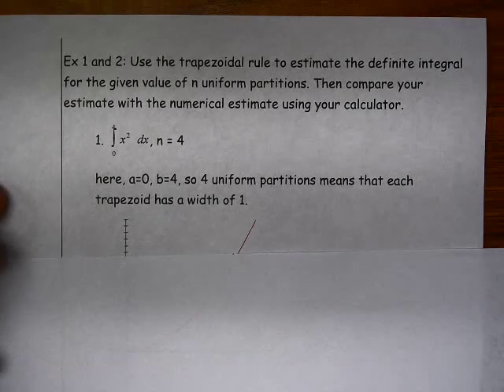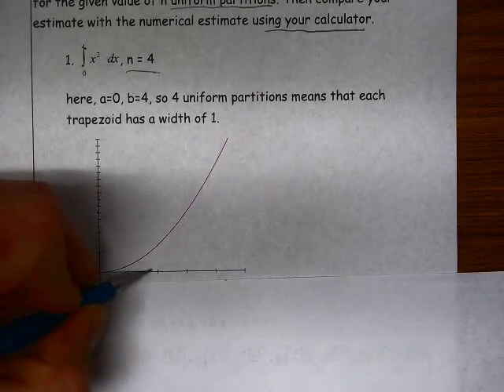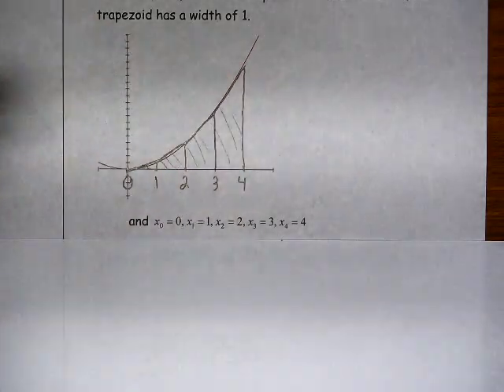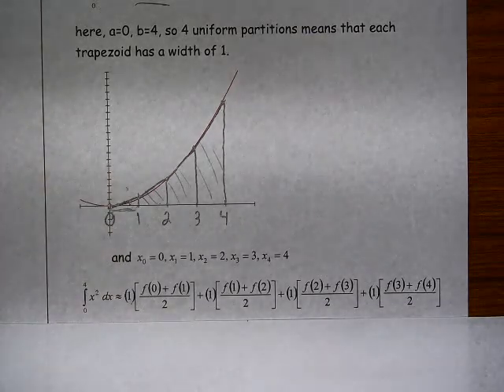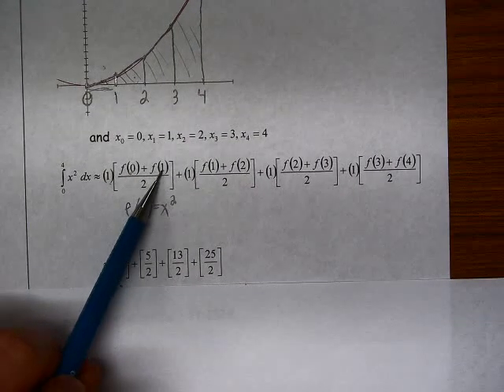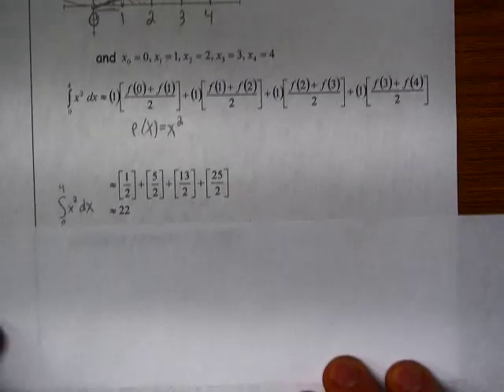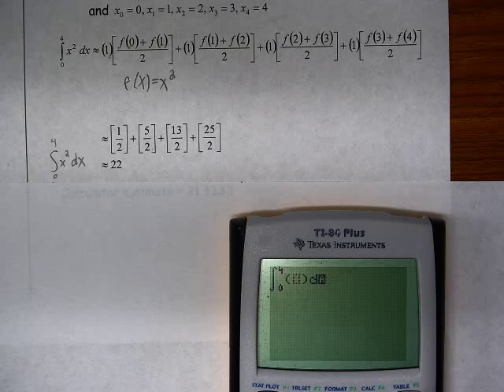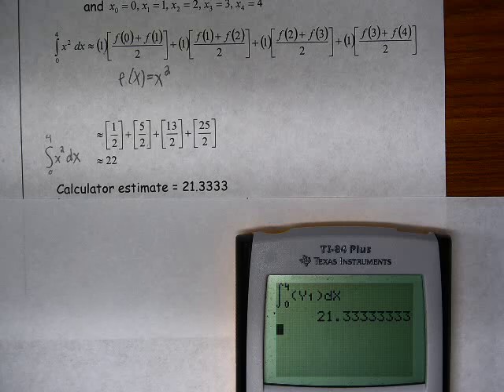Ch 4.6, p2